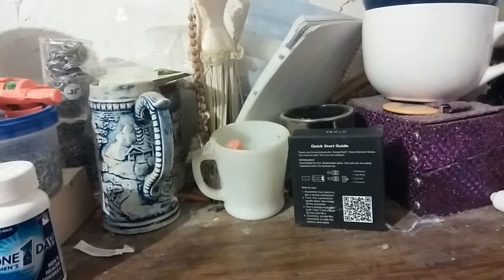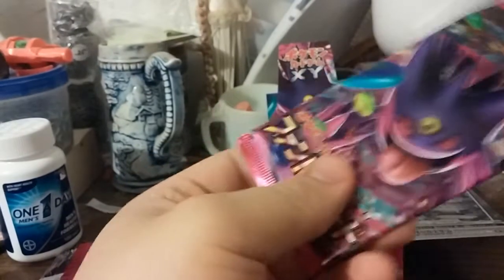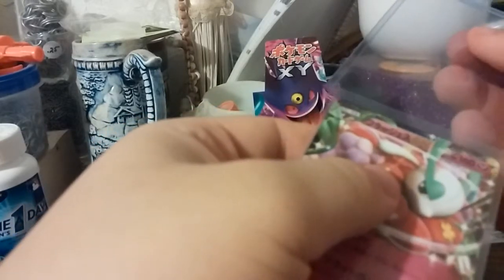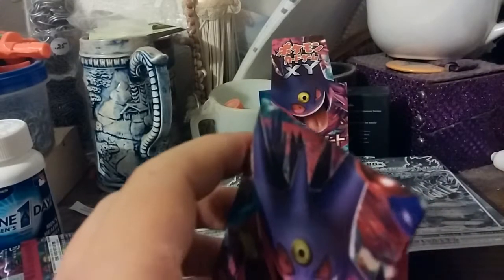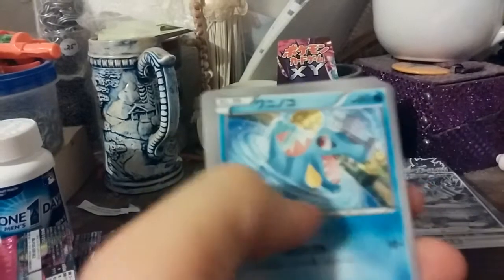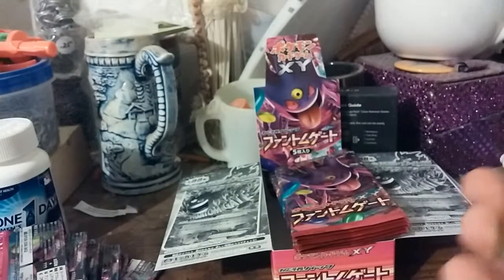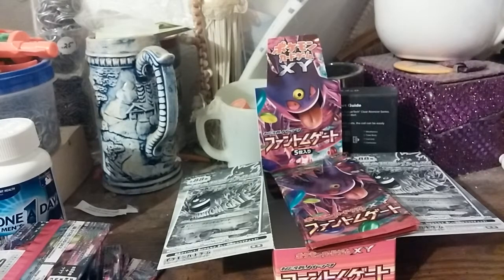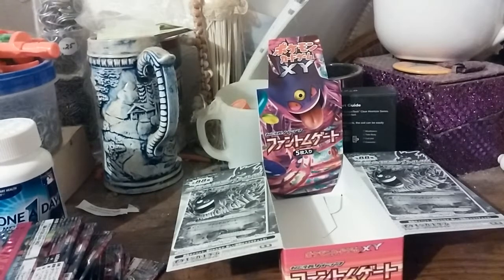Phantom gate booster box 2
The search for the last resort 1